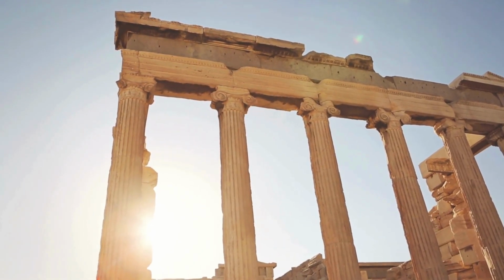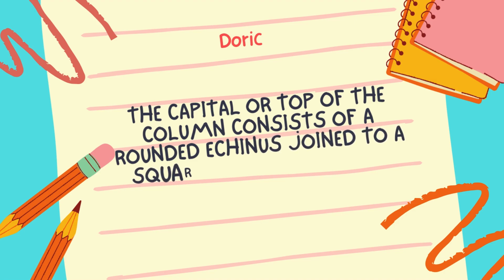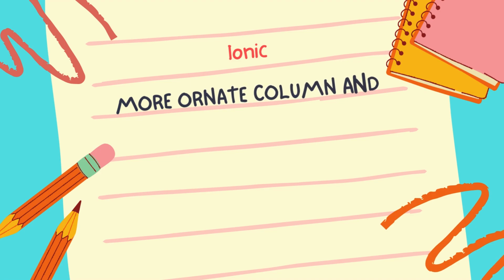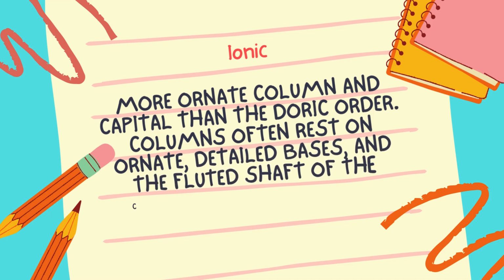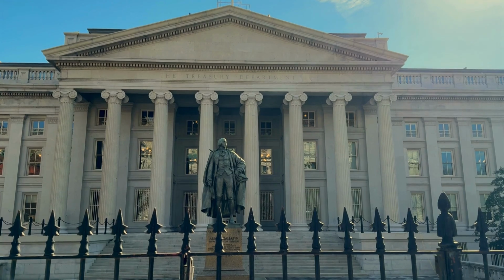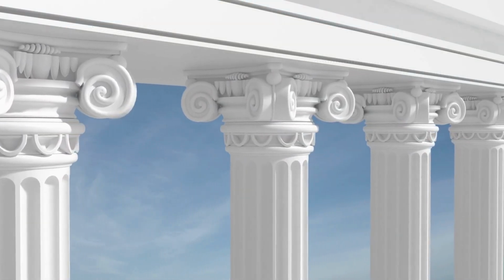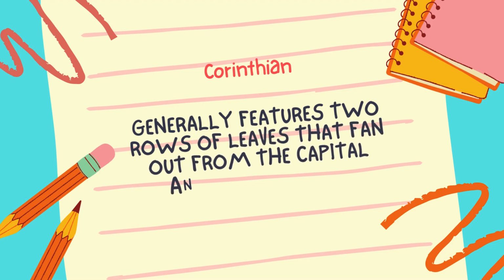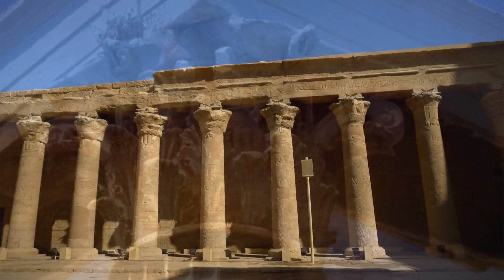Art in World Cultures Ancient Art Ancient Greece